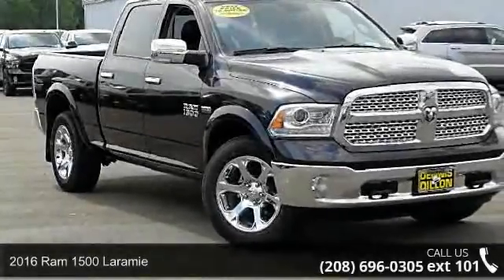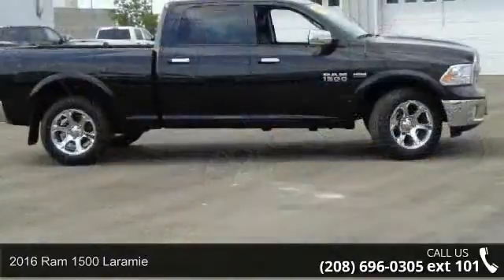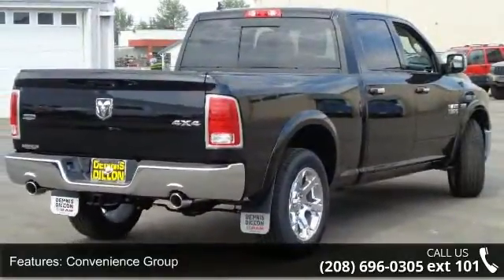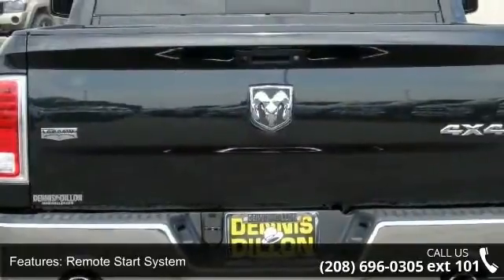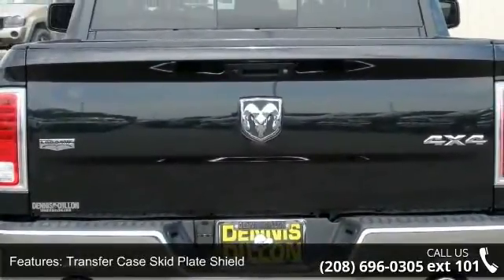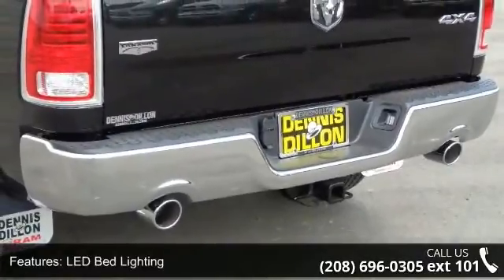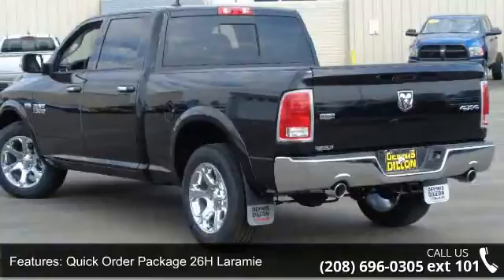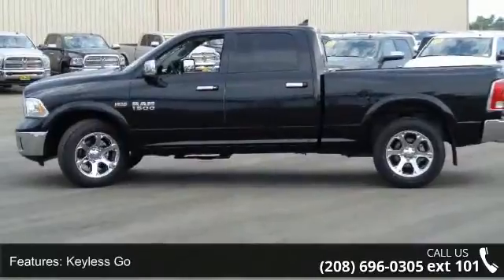2016 Ram 1500 Laramie - Dennis Dillon Chrysler Jeep Dodge...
Frequently asked Questions: 1. Do we negotiate? No.. We are the BEST price advertised in the US. 2. Are the discounts the same if I order? Yes We price the same way with a stock or a custom order. 3. Will the deal change once I arrive? No We pride ourselves in offering a better way to purchase a vehicle. 4. Do you take trades? Yes We need trades. We use multiple tools to assure that we offer fair market values. 5. What taxes am I responsible for? You only pay the taxes in the state where your vehicle will be registered. 6. Do you have a documentation fee? Yes $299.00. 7. Do you offer financing? Yes We have over 30 different financial institutions in our network that allows us to offer the best interest rates available. 8. How do I secure my vehicle once I decide to purchase? We require a $1000.00 non-refundable deposit which can be a check, credit card or debit card. 9.